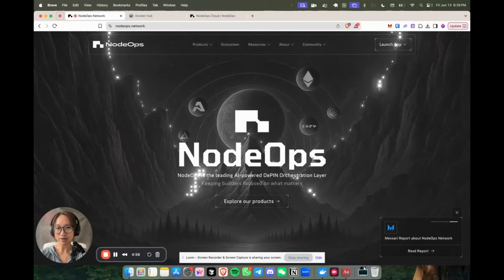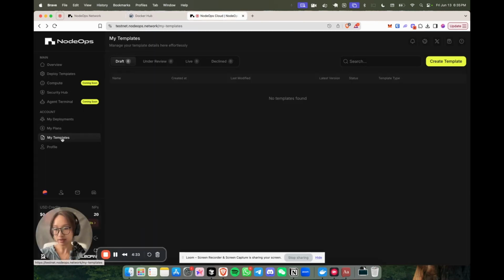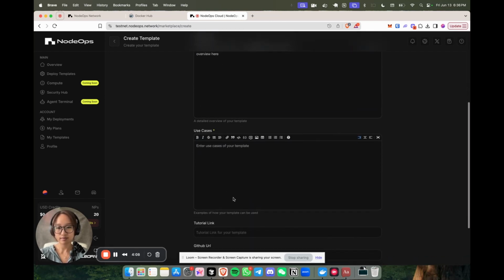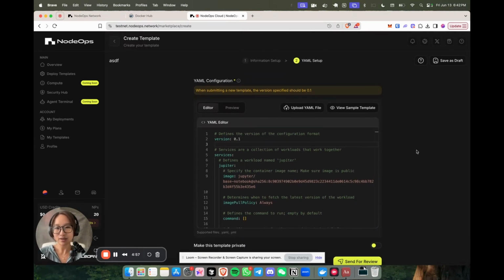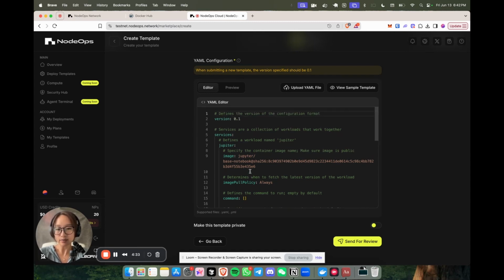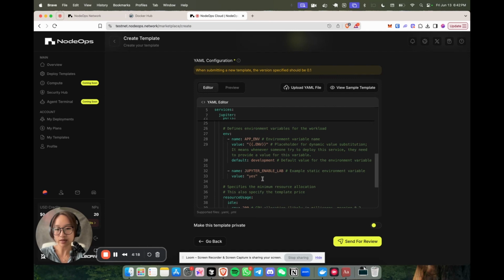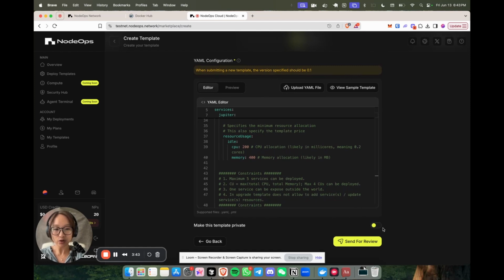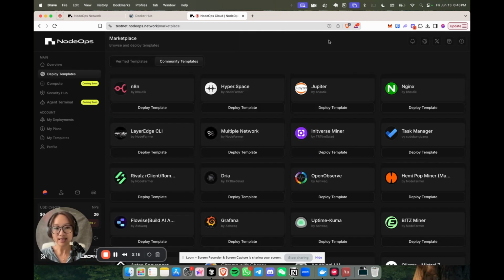How to turn your app into a revenue generating template with NodeOps - Part 2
Welcome to Part 2 of the tutorial series. Now that your template is ready, we’ll guide you through publishing it on the NodeOps Marketplace—and start earning!

💡 What you’ll learn:
• How to upload your template to NodeOps
• How to define compute

Turn your code into cash. Start building with NodeOps today.